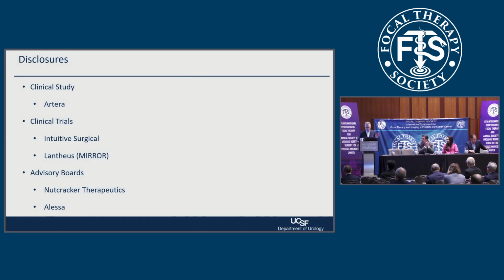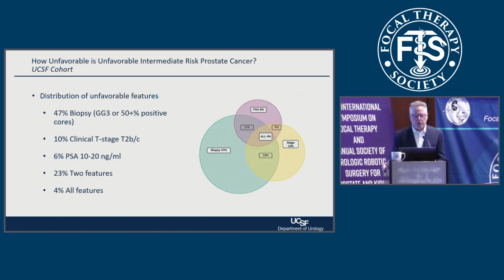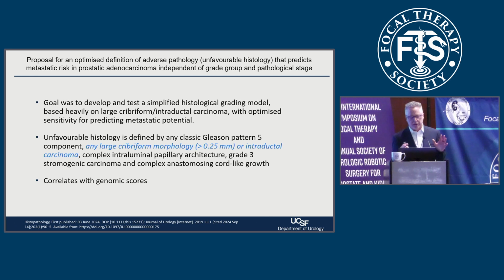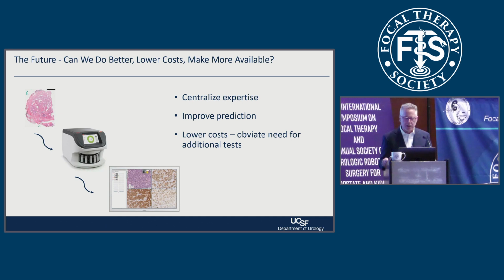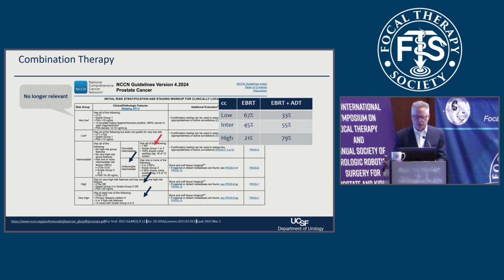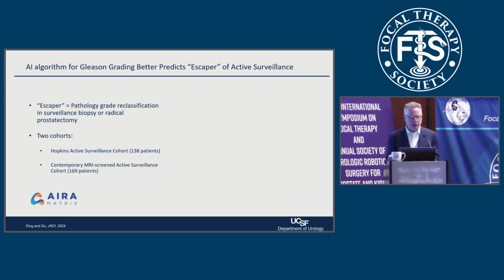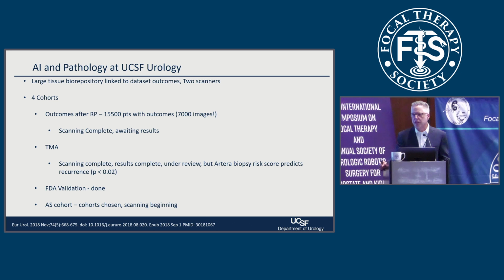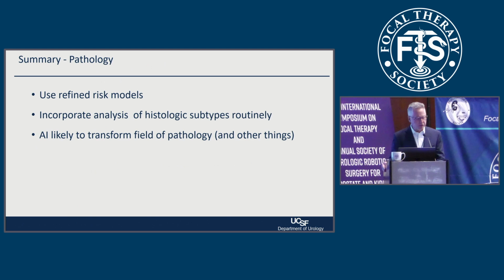FTS 15 - Day 3 - AI of Pathology Specimens to Predict Outcome in Prostate Cancer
Dr. Peter Carroll discusses the limitations of current risk assessment models for prostate cancer, particularly the NCCN guidelines, which he argues are outdated and don't accurately reflect modern biopsy practices. He emphasizes the importance of:
• Histologic Subtype: Recognizing the significance of histologic subtypes, particularly unfavorable features like large or infiltrative Gleason Pattern 4, in predicting outcomes.
• AI in Pathology:
o AI algorithms can improve the accuracy and consistency of Gleason grading, addressing inter-pathologist variability.
o AI can potentially predict outcomes, potentially reducing the need for other prognostic tests like genomic profiling.
• Impact of AI on Pathology: Dr. Carroll acknowledges that AI may eventually lead to a reduction in the need for human pathologists, but he believes that AI will ultimately augment the role of pathologists by improving accuracy and efficiency.
• AI in Treatment Decision-Making: He discusses the potential of AI to predict treatment response, such as the need for hormonal therapy in patients receiving radiation.
• UCSF Research: Dr. Carroll highlights his own research at UCSF, including a large dataset of prostate cancer cases with extensive imaging and genomic data, which will be used to develop and validate AI models for predicting outcomes.
Key Takeaways:
• Current risk assessment models for prostate cancer have limitations and may not accurately reflect modern clinical practice.
• Histologic subtype is a crucial factor in predicting outcomes and should be routinely reported by pathologists.
• AI has the potential to revolutionize prostate cancer pathology by improving diagnostic accuracy, predicting outcomes, and potentially reducing the need for other prognostic tests.

Dr. Carroll emphasizes the importance of large datasets and multidisciplinary collaboration to develop and validate AI models for prostate cancer.